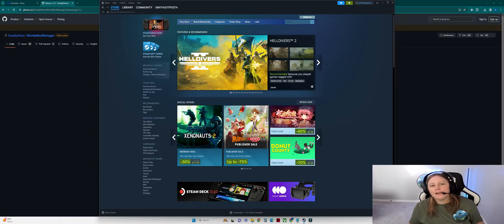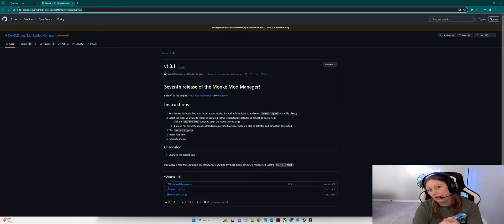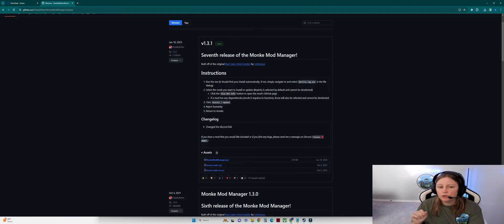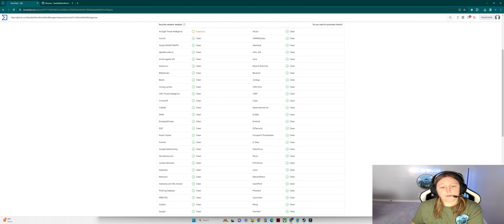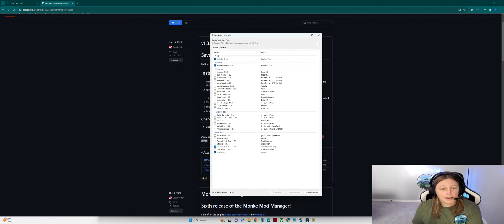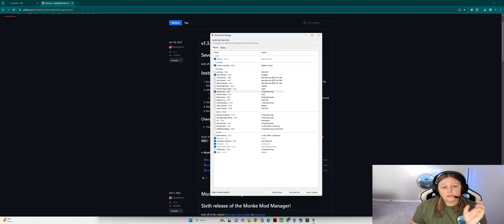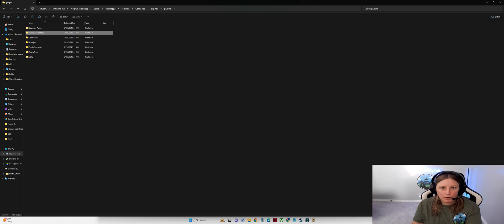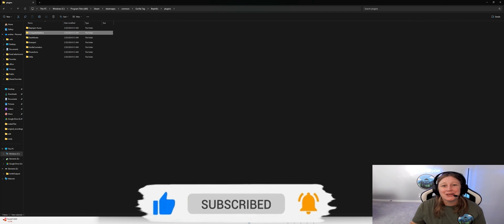How to mod Oculus Gorilla Tag safely with Monke Mod Manager (Easy)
Smith Outpost  Nicole shows you how to easily mod Gorilla Tag Safely with Monke Mod Manager.